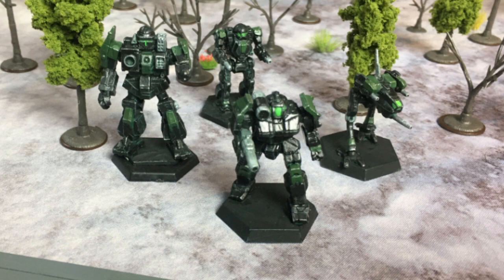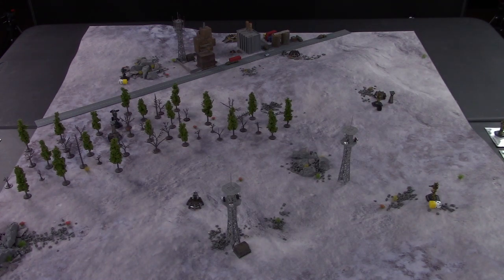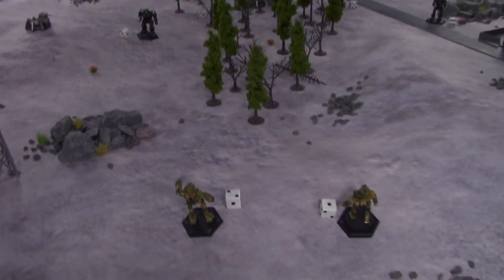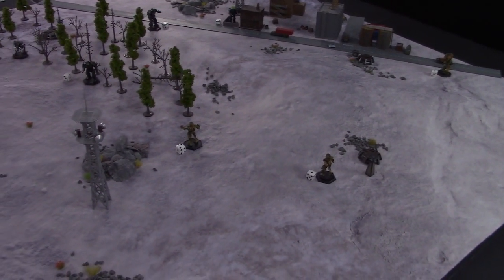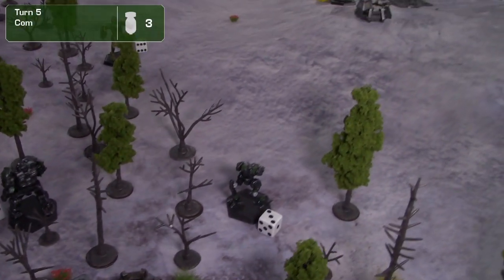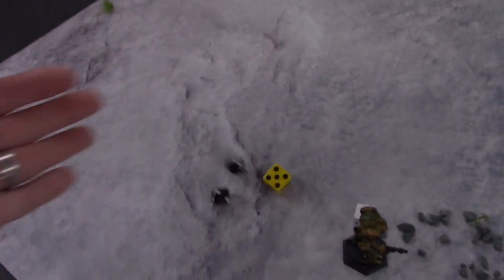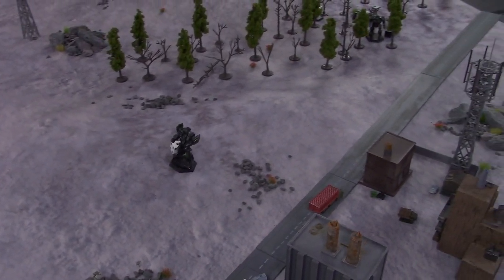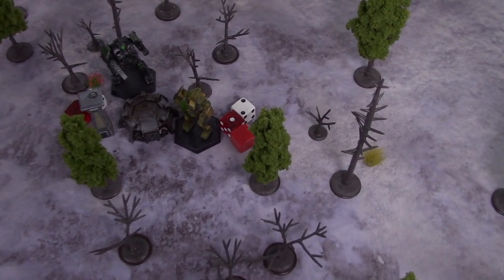Alpha Strike Tactical Report: Death Commandos vs Federated Suns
ATTENTION CADETS:

Welcome to your final examination.  You have undergone many trials, but now you face the most difficult.

A team of your instructors will be taking on the role of the Capellan Death Commandos.  All safety protocols have been turned off, and so you will experience some neural feedback and could be physically injured.  In that regard, take care in your maneuvers.

You must take control of the Capellan strong points while defending your own.  Mission details and nav points are being uploaded to your command consoles now...

Don't forget to subscribe, give us a like, and check out our website over Also dive in to more Battlytics on all your favorite battlemechs and get yourself some DFA Wargaming gear